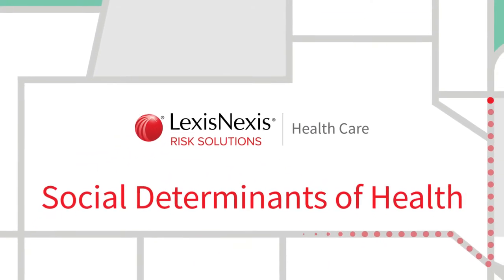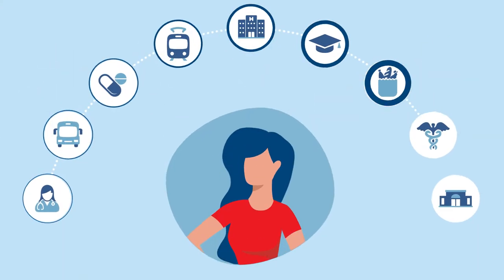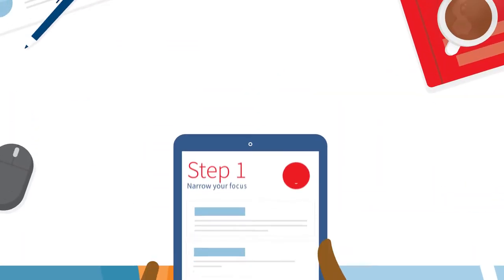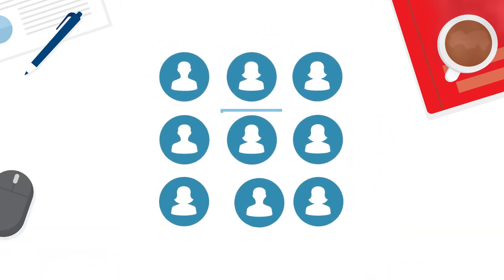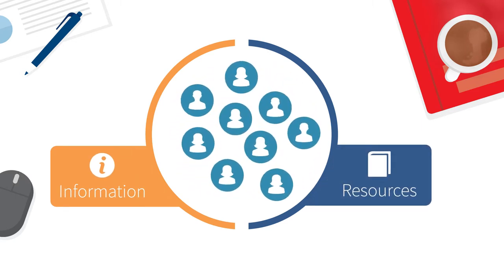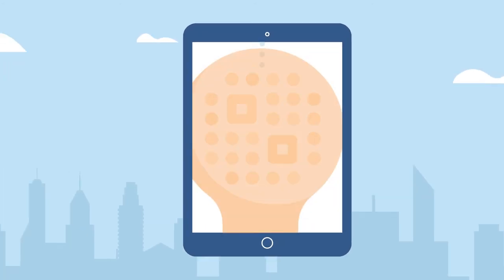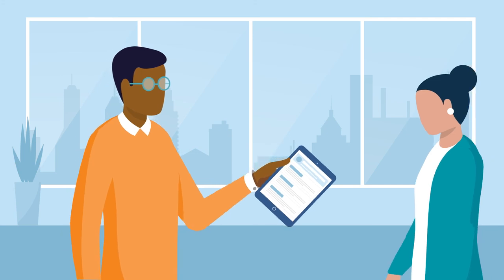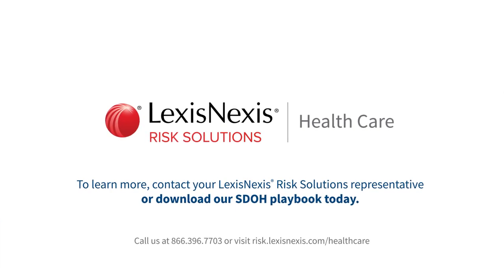Social Determinants of Health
The best data can guide your decisions, providing confidence at every step. To help, LexisNexis Risk Solutions has identified best practices and 3 key steps you can take to create an effective SDOH program.